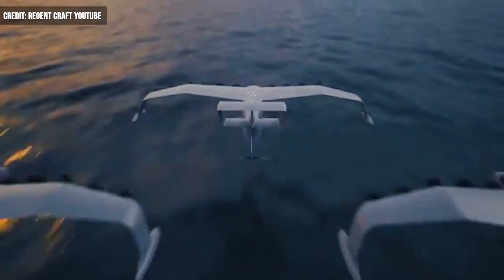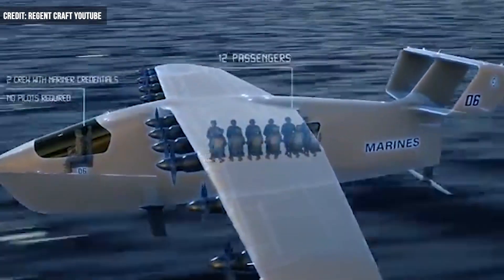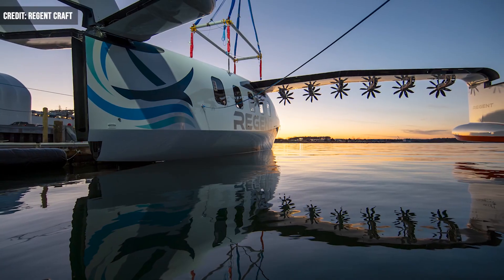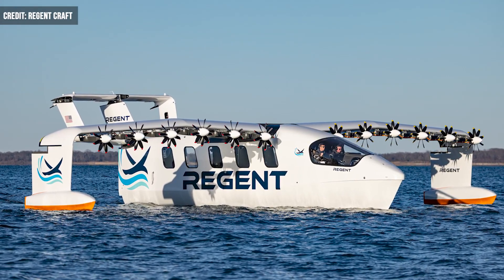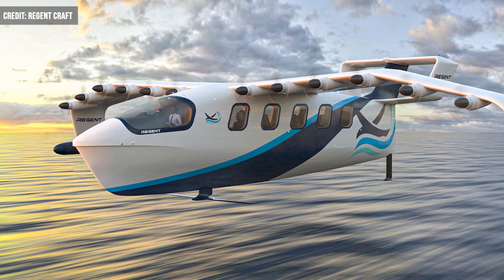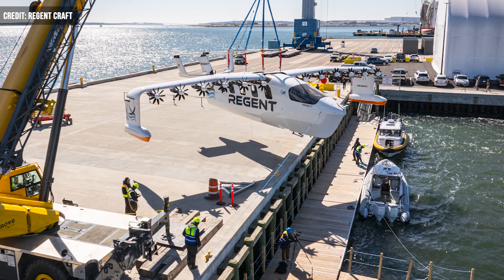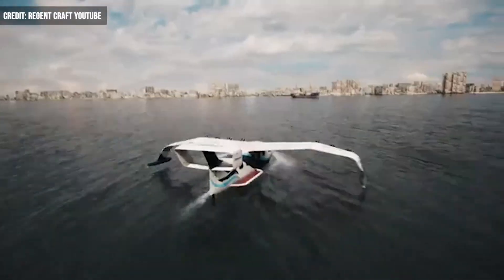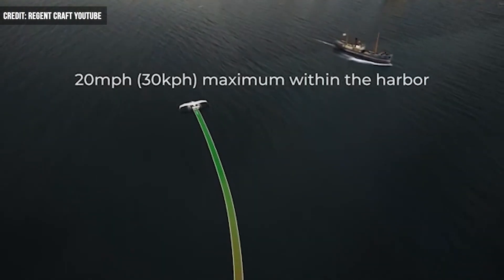U S Marines Dive Deeper Into All Electric Seagliders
Regent Craft has secured $10 million from the U.S. Marine Corps to advance its high-speed, all-electric seagliders, which feature quiet propulsion and low radar visibility for next-generation military and civilian waterborne missions.